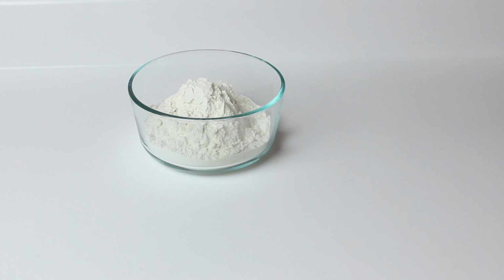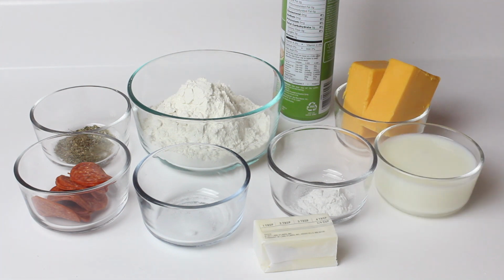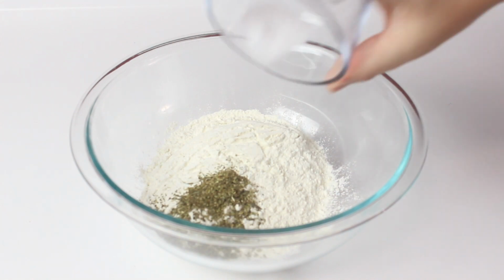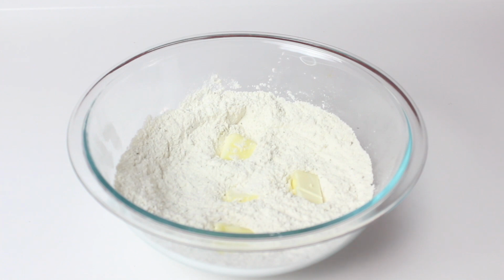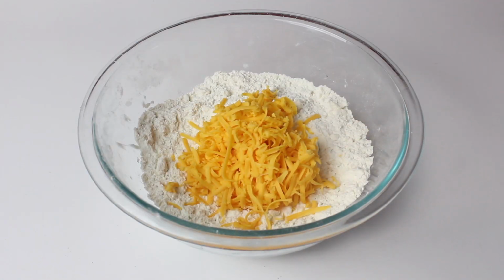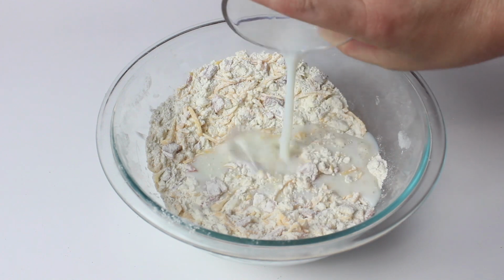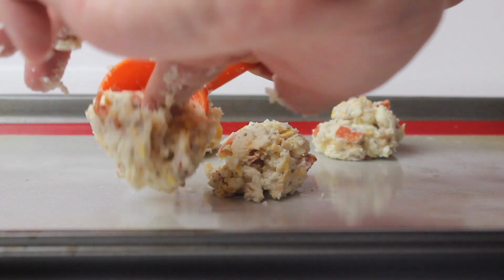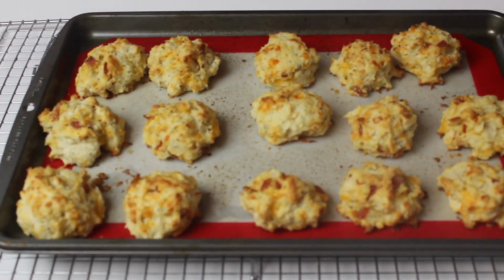How to Make Tasty Pizza Scones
Ingredients needed:

1 1/2 c all purpose flour
non-stick cooking spray
1 1/2 tsp italian seasoning
1/2 c pepperoni
1/2 tsp salt
1 1/2 tsp backing powder
1/4 c unsalted butter
1 c cheddar cheese
3/4 c milk